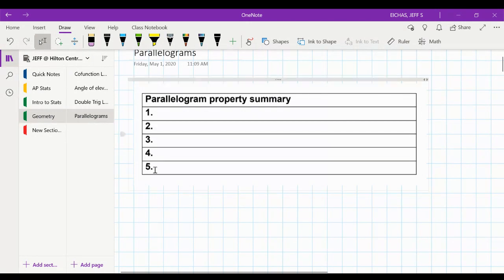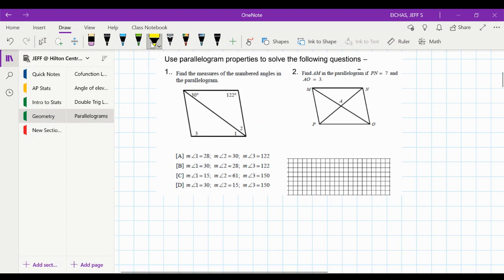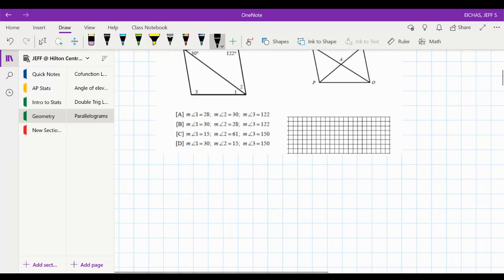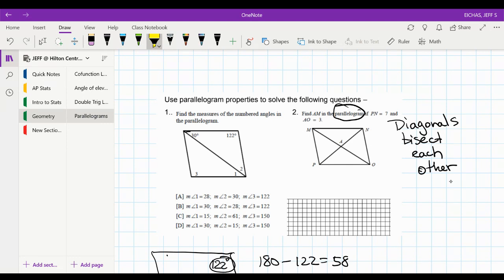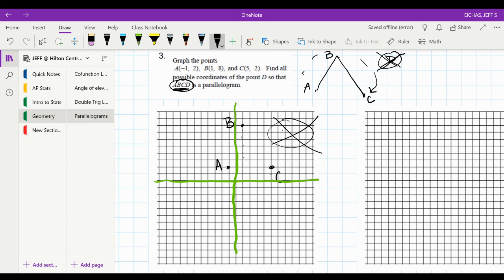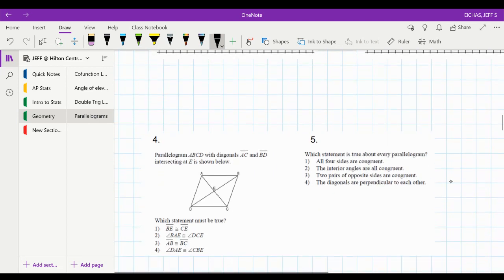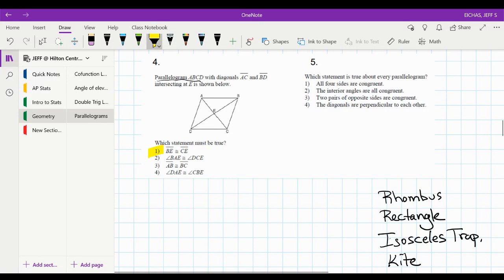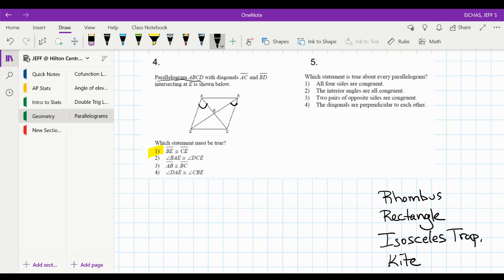HW 8.1 Instruction #1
HW 8.1 Parallelogram #3